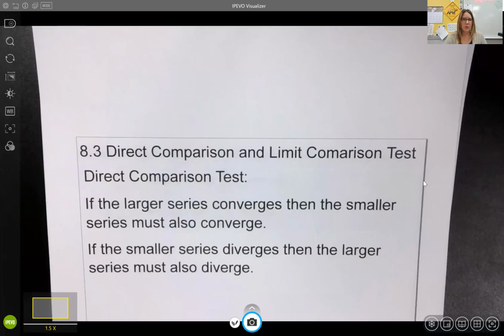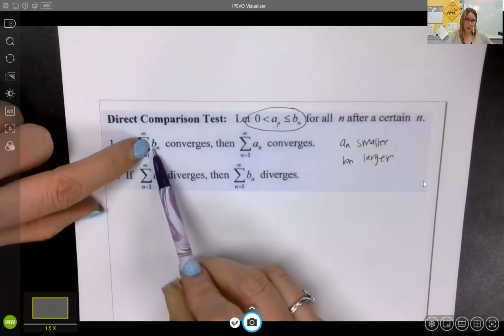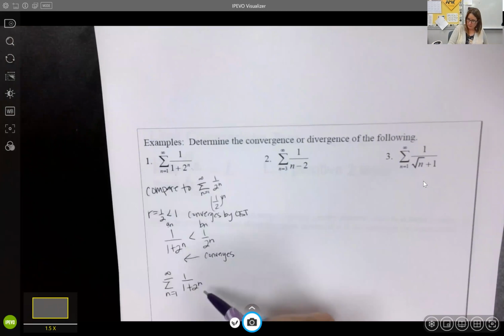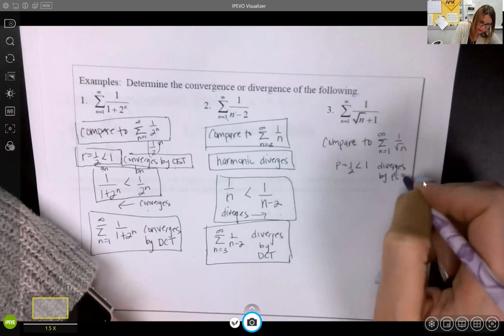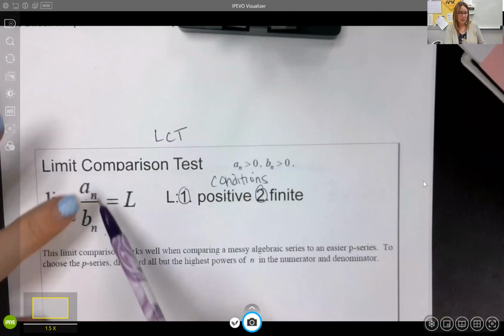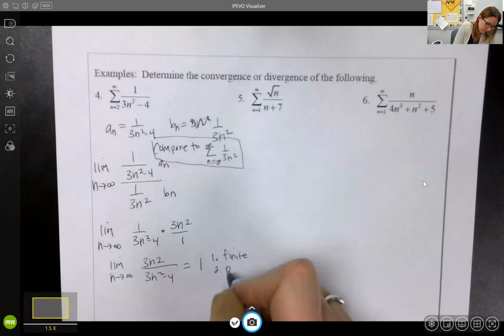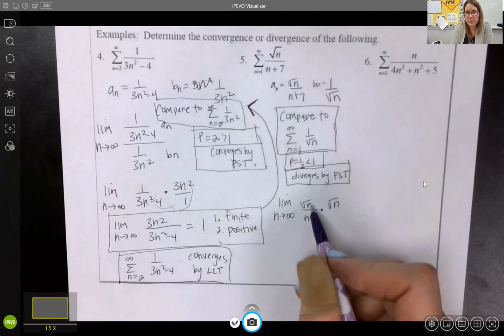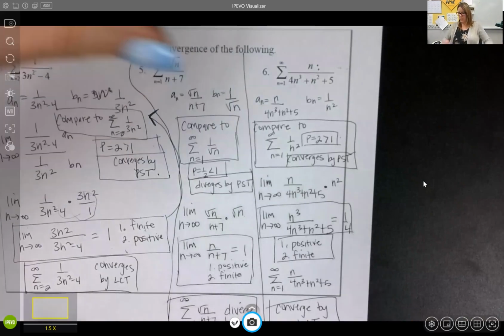BC Calculus 8.3 Direct and Limit Comparison Tests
BC Calculus
Convergent and Divergent Tests